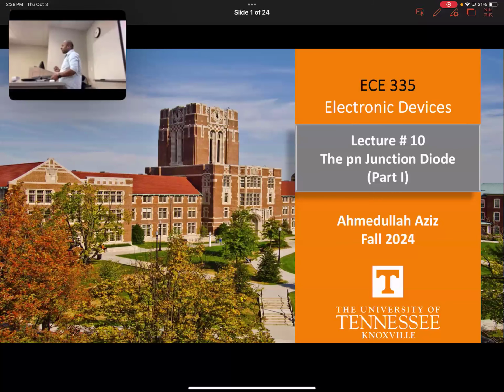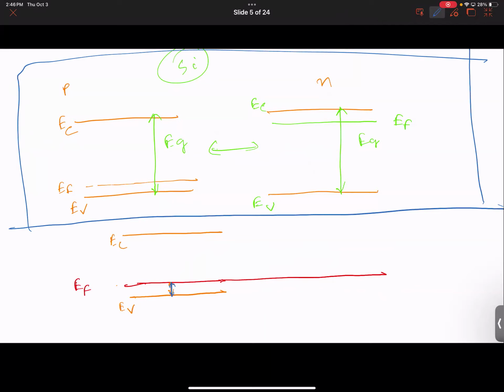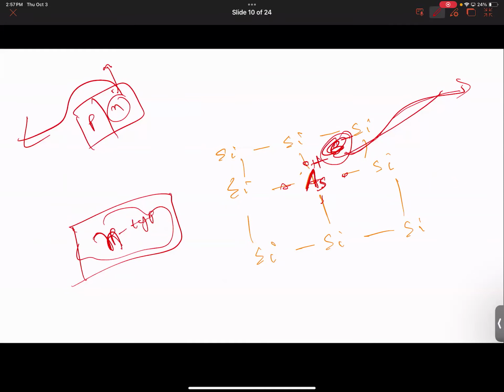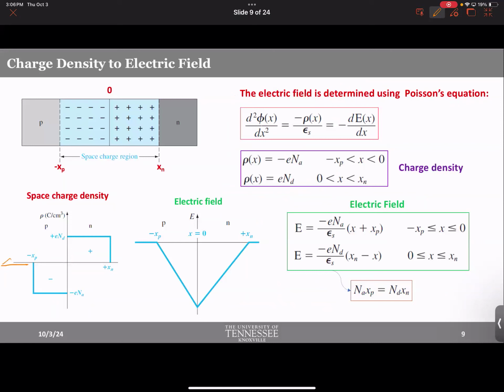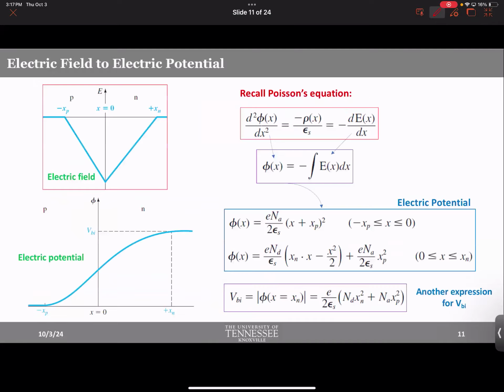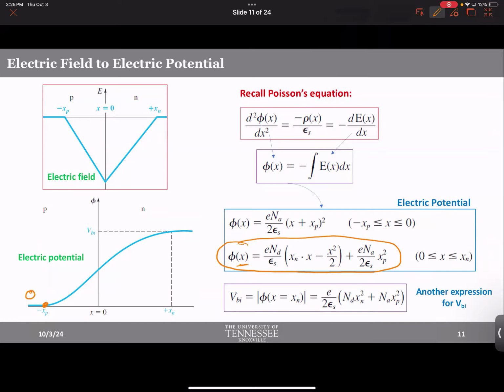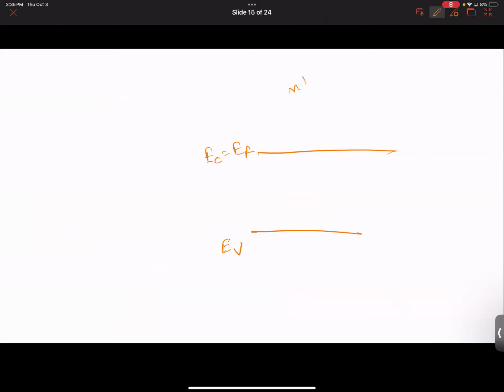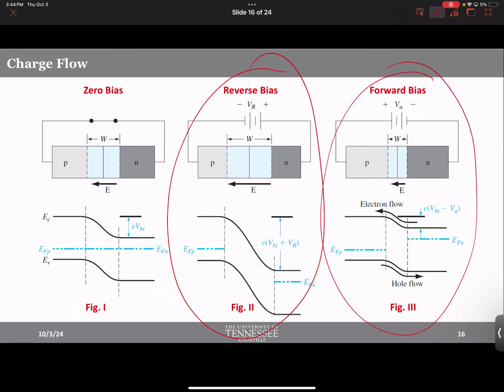ECE 335: Electronic Devices - Lecture 11